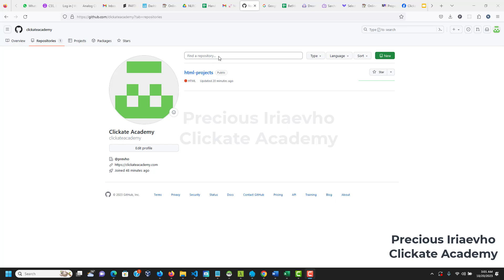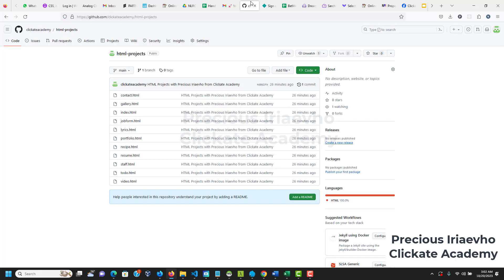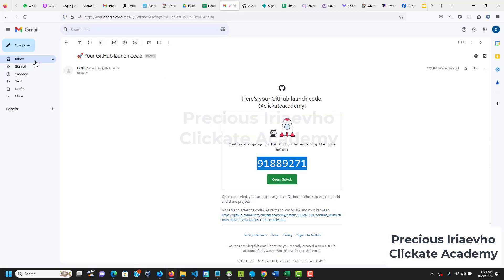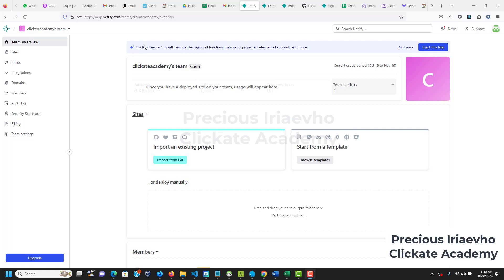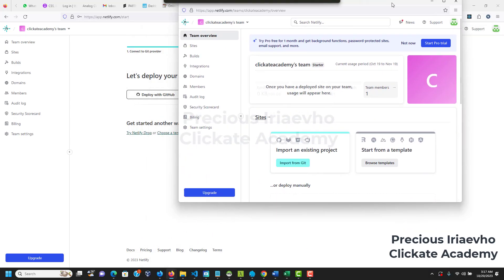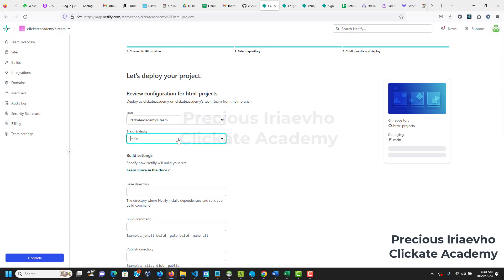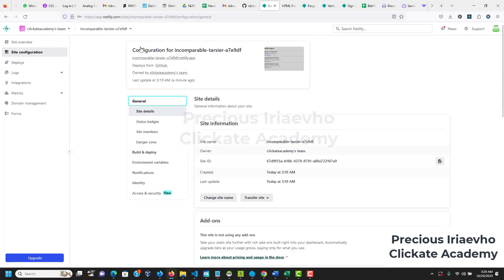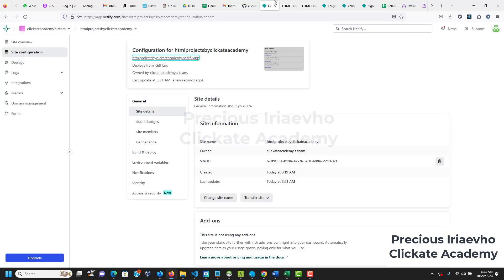How to Host your GitHub Repository & Create website On Netlify